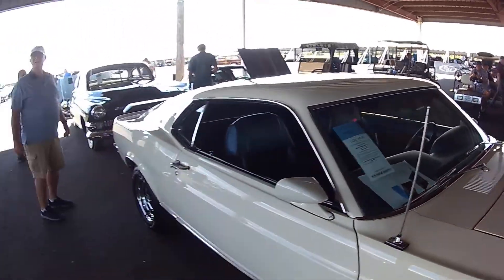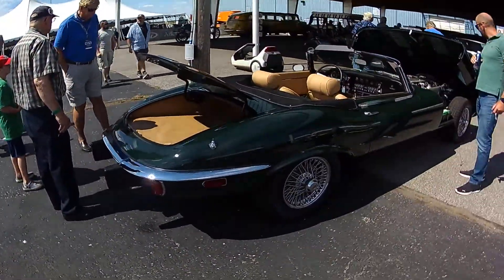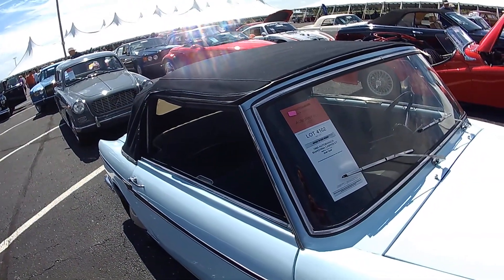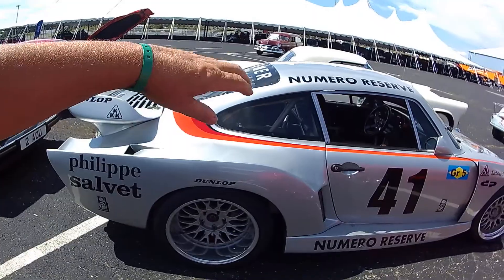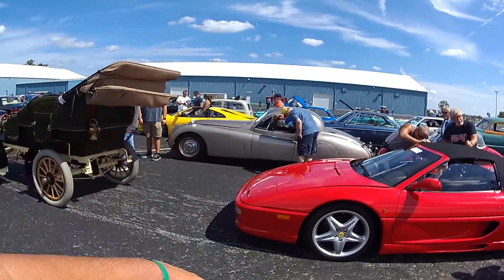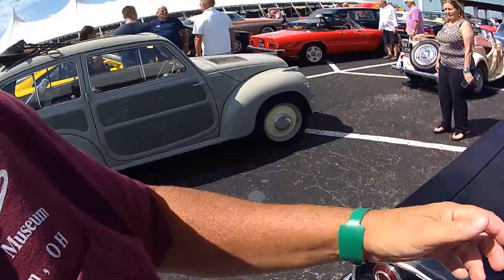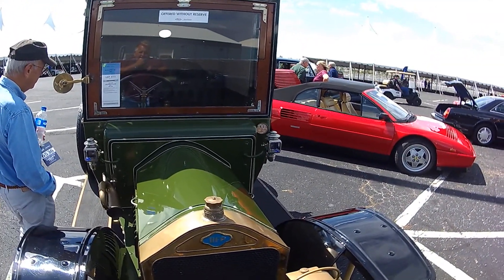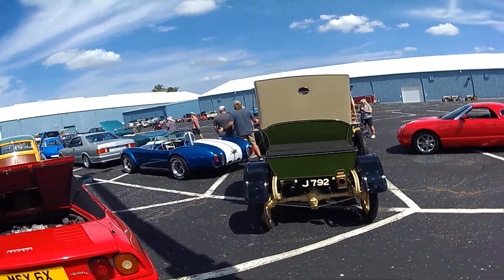Rippy Sale Line RM Auction Labor Day Auburn IN